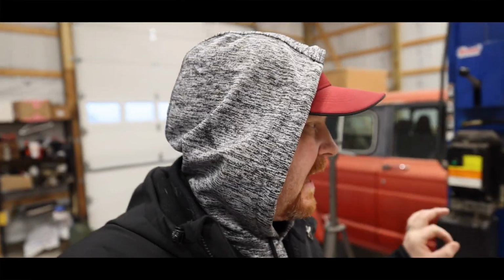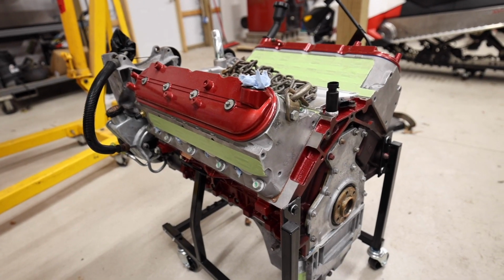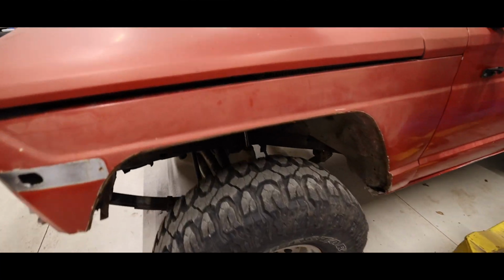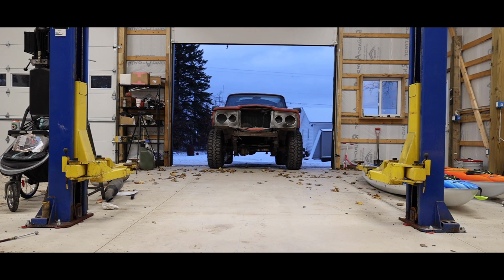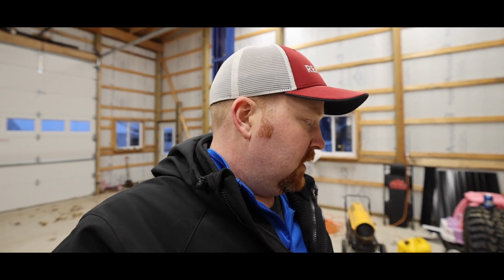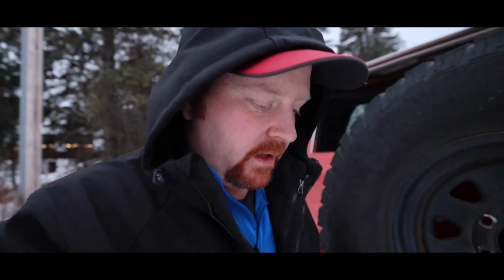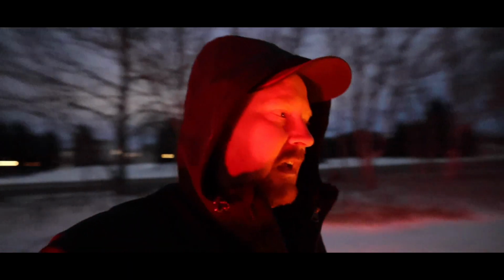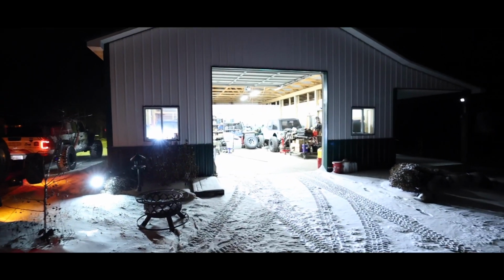Towing A Heavy 1979 Cherokee Chief with the EcoDiesel Gladiator!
Finally starting the 1979 Cherokee Chief build! What to expect with this build is as follows. New 550+ HP 6.0 LS, Ford Dana 60 front axle, Chevy 14 bolt rear axle. Coil-over front suspension, and a full interior build.

My Camera Set Up:

Canon EOS R6 + RF24-105mm F4-7.1 is STM Lens Kit, Black
GoPro HERO 9 Black Bundle Waterproof Digital Action Camera with Touch Screen
DJI Mavic 2 Zoom - Drone Quadcopter UAV with Optical Zoom Camera 3-Axis Gimbal 4K Video 12MP 1/2.3" CMOS Sensor, up to 48mph, Gray